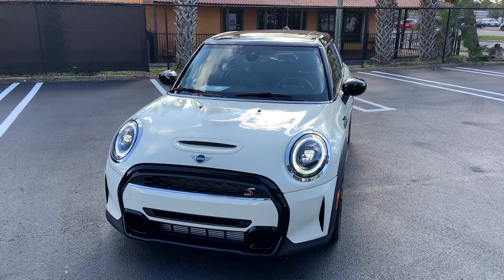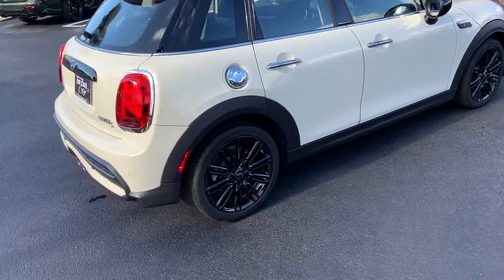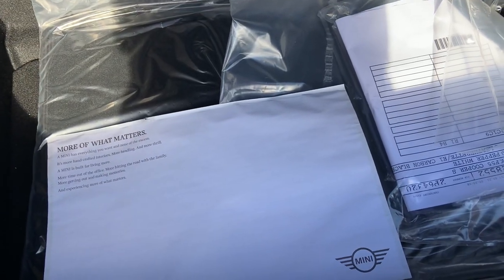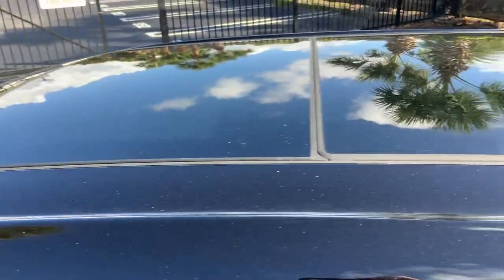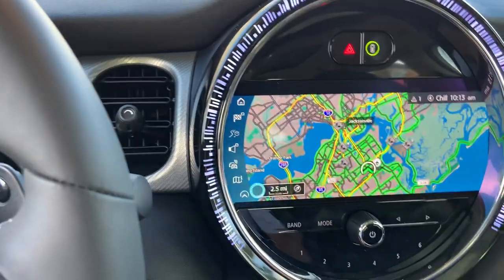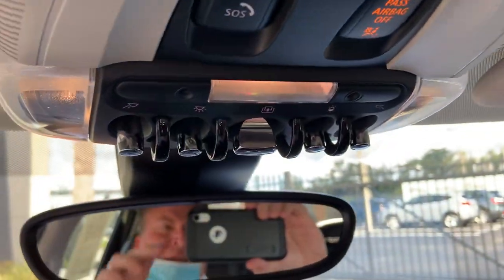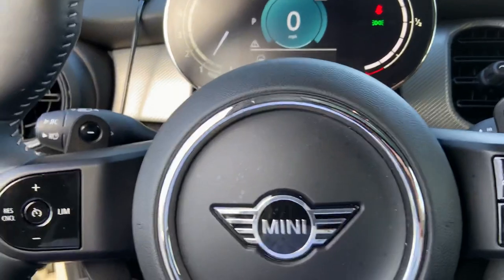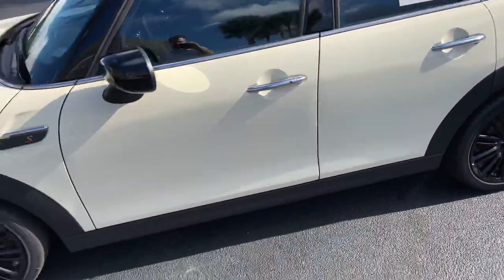2022 Pepper White MINI Cooper. Hardtop with 4,948 Miles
Sincerely,

Todd Thompson